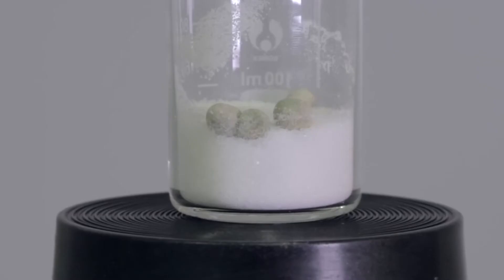Investigating Segregation and Attrition of Powders - Freeman Technology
Depending on the chemical and physical properties of a powder, the powder may undergo a physical change, permanent or temporary, during the course of processing. This may or may not be desirable depending on the impact these changes have on the quality of the final product.

Copyright Freeman Technology.

Freeman Technology and Powder Rheometer are registered trademarks of Freeman Technology Ltd.